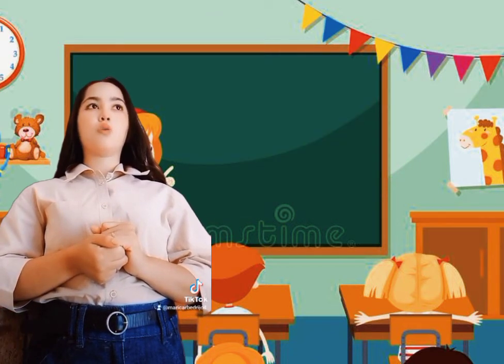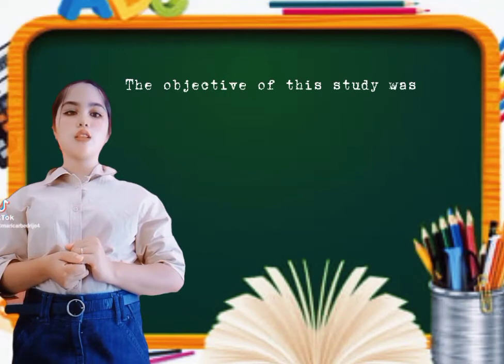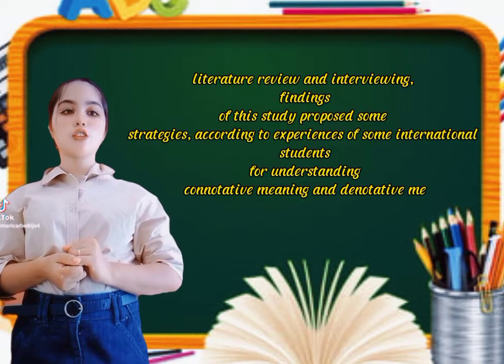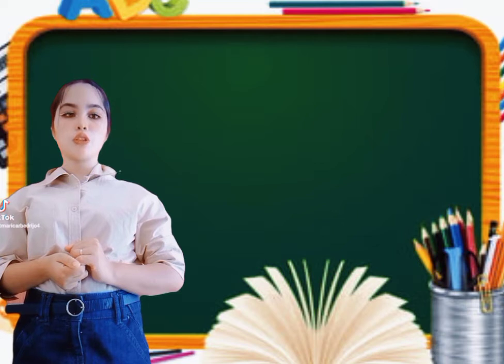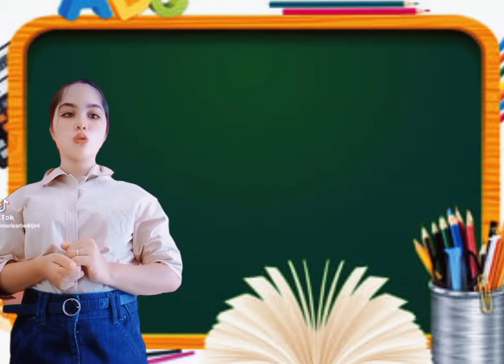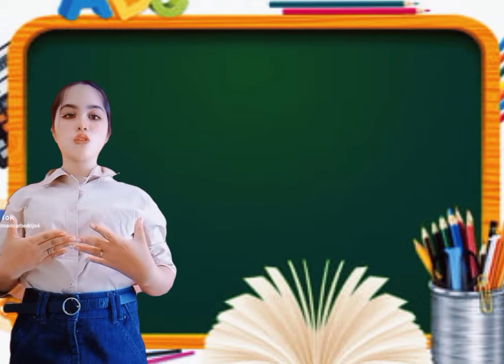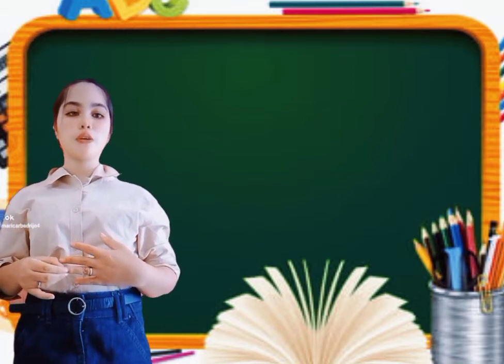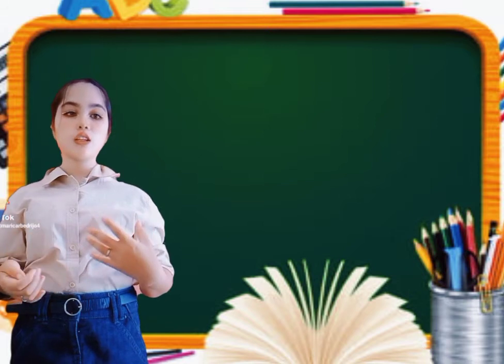Denotative Meaning and Connotative Meaning